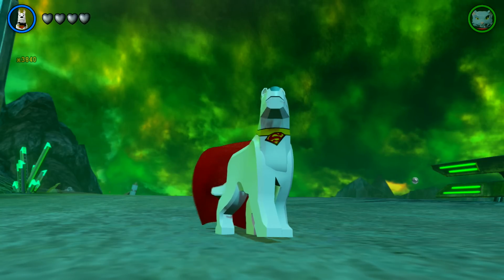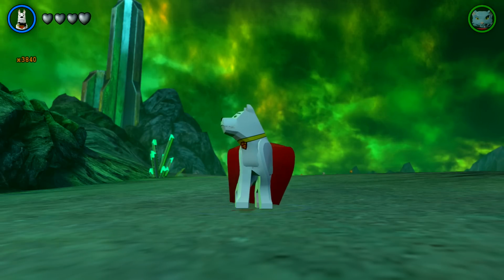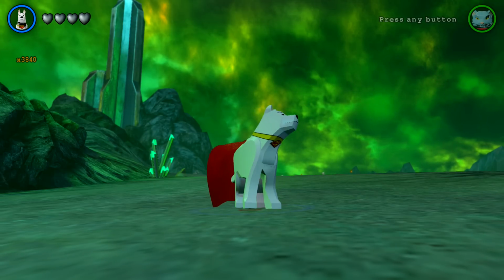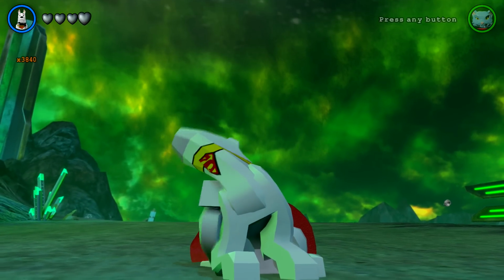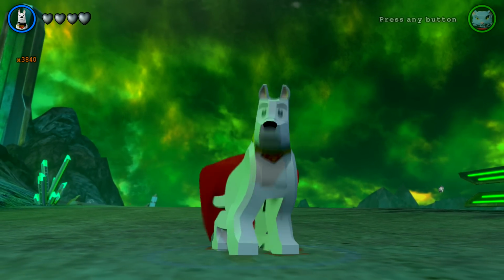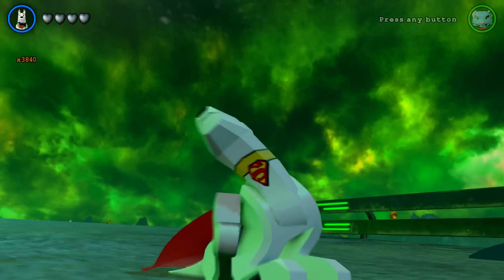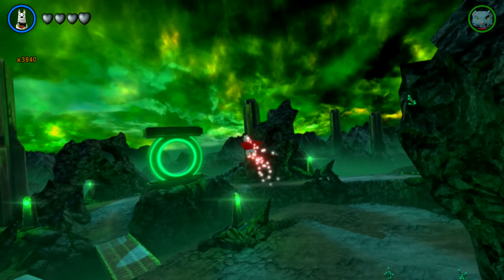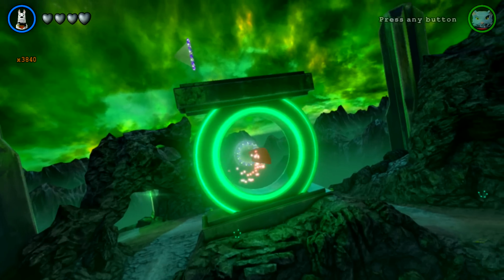LEGO BATMAN 3 - Krypto The SuperDog FREE ROAM GAMEPLAY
Hey If you guys are planning to buy the LEGO Batman Games on the PC please consider Doing so using these links:
If you do you would be getting the game as you normally would but you would be supporting the channel via the Support-A-Creator program from Epic Games!
Thank you guys for the support. Once again that is an affiliate link which constitutes to me receiving payment but it in no way effects your price it is just a way to support the channel while you still get the game that you hopefully wanted to buy.
Leave your opinions and suggestions in the comments section below.